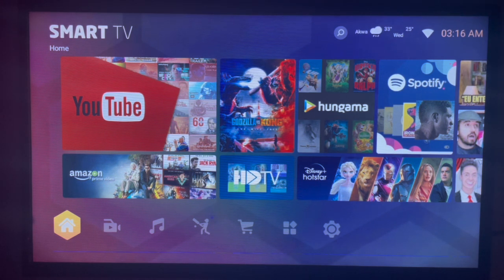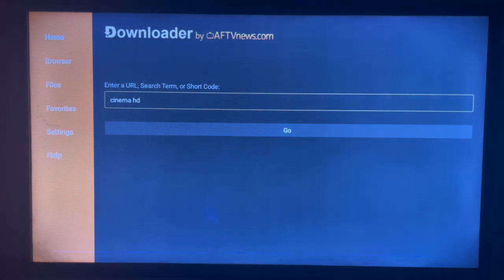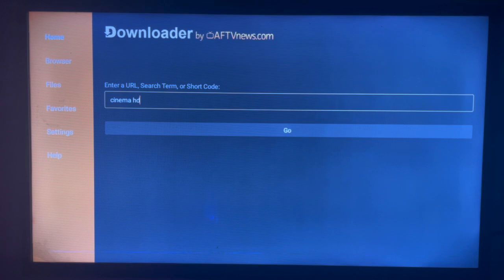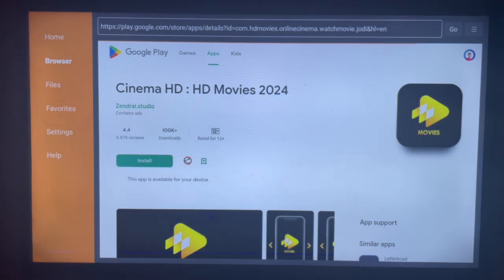How to Install Cinema HD App on ANY Android TV in 2025 (Without Google Play Store)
You are on the right YouTube Channel if you are searching for How to Install Cinema HD on Android TV. Whether you have Google Play Store or not installed, in this channel I will show you how to download and install any app on Smart TV or Android TV. In this particular video, I will show you How to Install Cinema HD on Android TV Without Google Play Store.